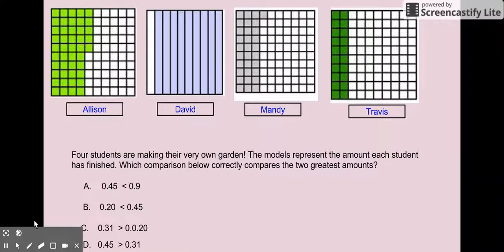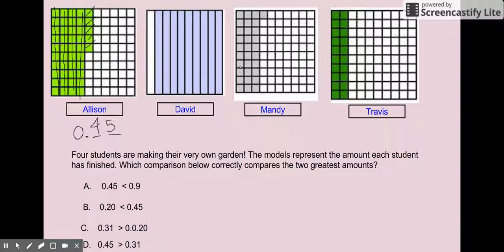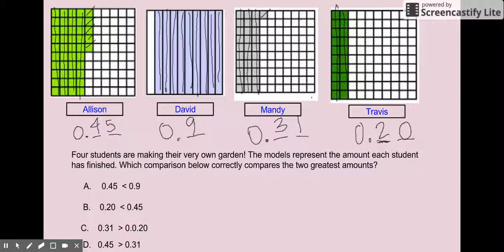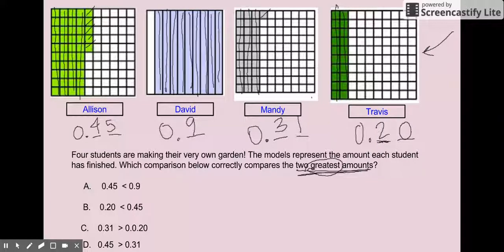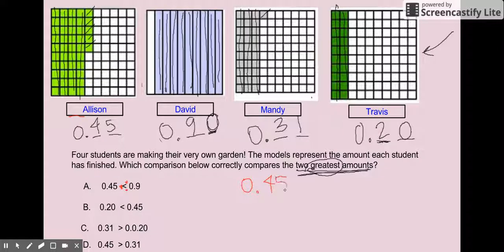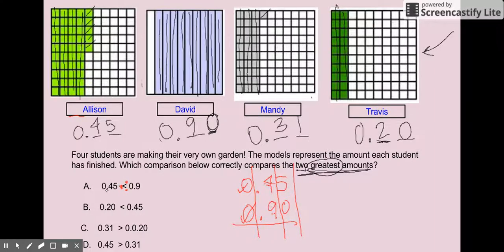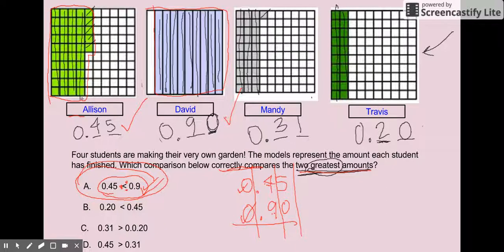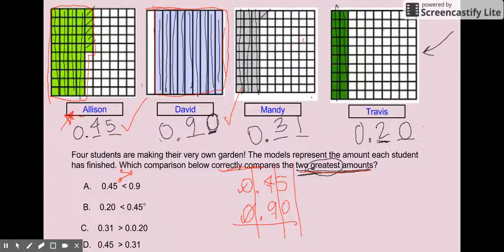4.2F Comparing Decimals using Models